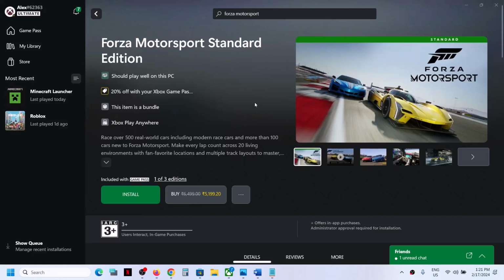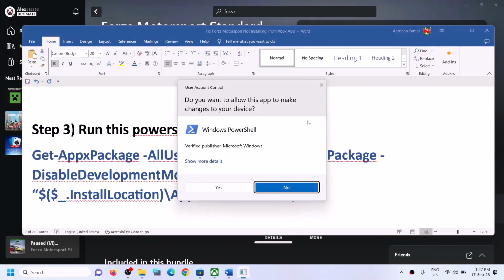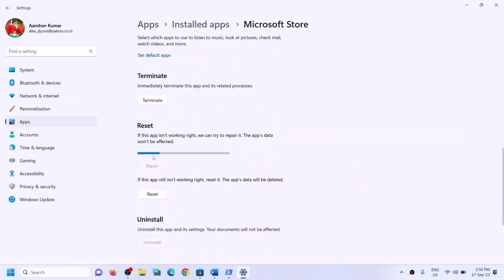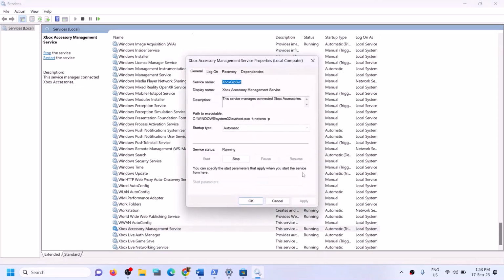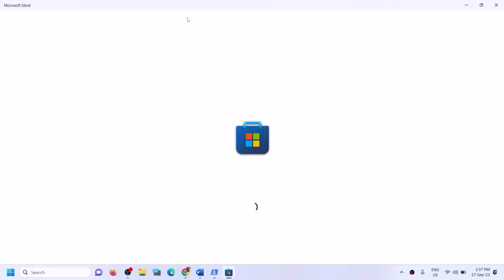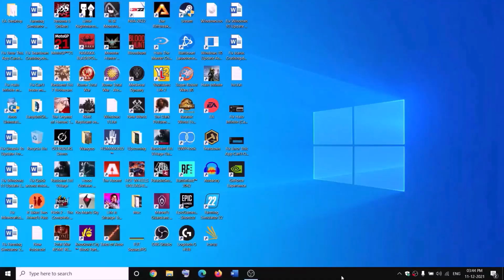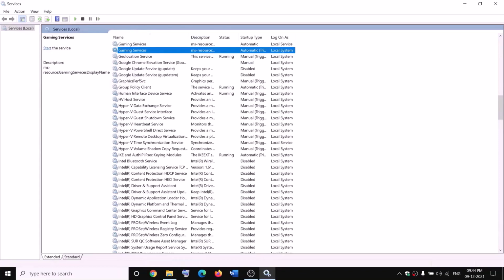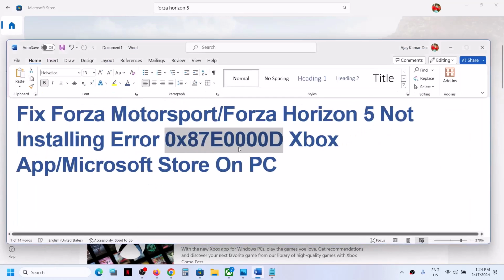Fix Forza Motorsport/Forza Horizon 5 Not Installing Error 0x87E0000D Xbox App/Microsoft Store On PC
Fix Forza Motorsport/Forza Horizon 5 Error Code 0x87E0000D On Microsoft Store/Xbox App On Windows 11/10 PC
C:\Users\Username\AppData\Local\Packages\Microsoft.WindowsStore_8wekyb3d8bbwe
Install Gaming service:
start ms-windows-store://pdp/?productid=9MWPM2CQNLHN
Step 8) Start all these services
IP Helper
Gaming services
Windows Update